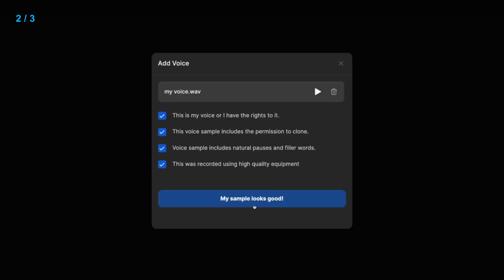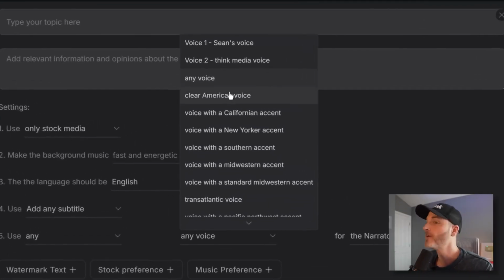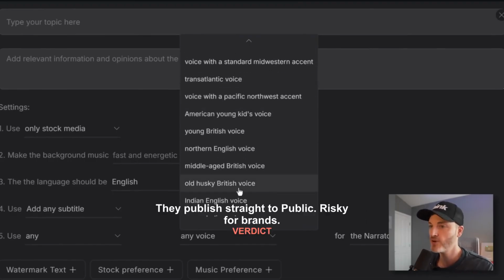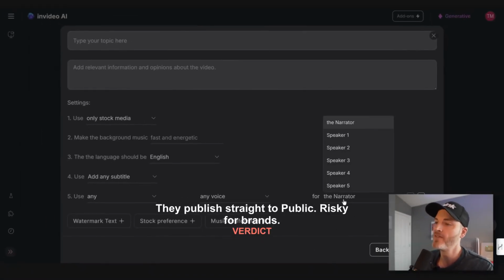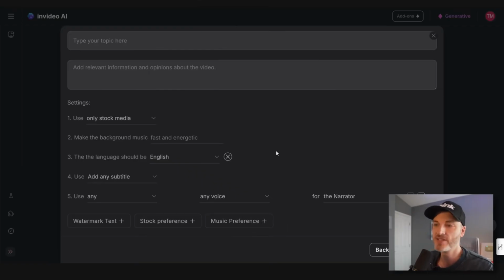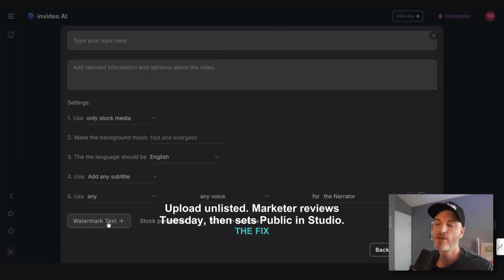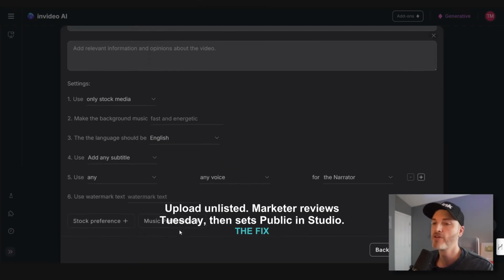3 Faceless YouTube Mistakes Every Beginner Makes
Everyone demos the shiny output. Almost nobody shows the RSS pull, topic queue, unlisted-first review, or why streaming captions beat phrase mode for marketers.

⏱ CHAPTERS
0:00 3 Things Faceless YouTube Tutorials Get WRONG
0:09 Mistake 1 — They skip the RSS pull
0:38 Mistake 2 — Publishing straight to Public
1:02 Mistake 3 — Phrase captions cram the screen
1:23 Recap + free guides

1) Pull topics from YOUR blog RSS first — not random AI prompts
2) Upload unlisted → marketer reviews → then set Public in Studio
3) Use streaming captions (one sentence at a time) for mobile readability